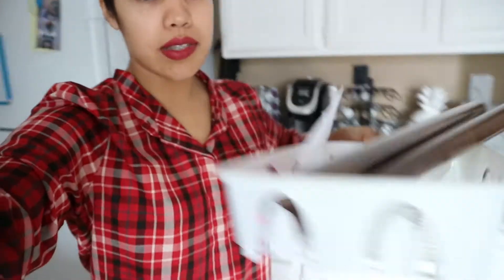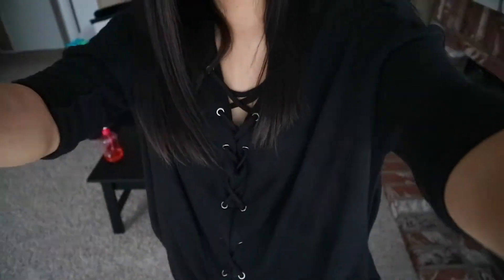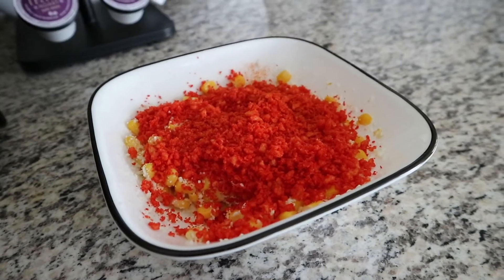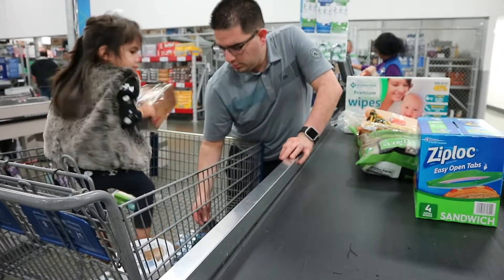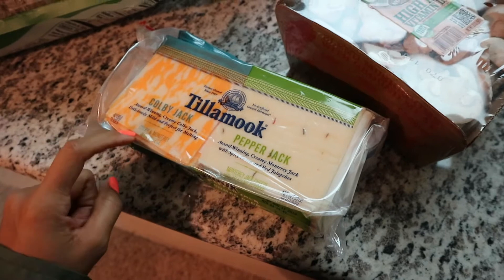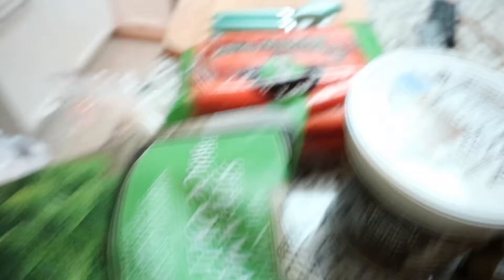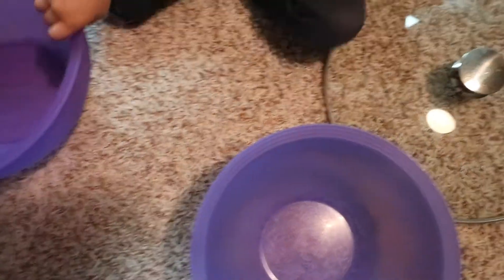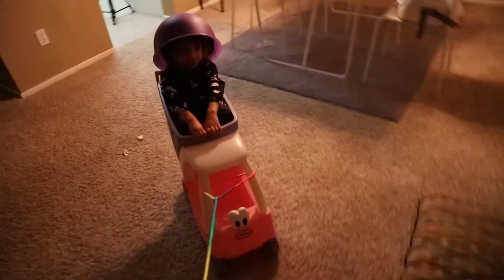I can't remember what day it is anymore...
I can hardly remember what day it is anymore! in this video we go on a little Sam's club date and do a little haul!